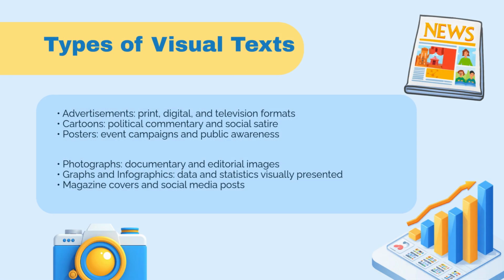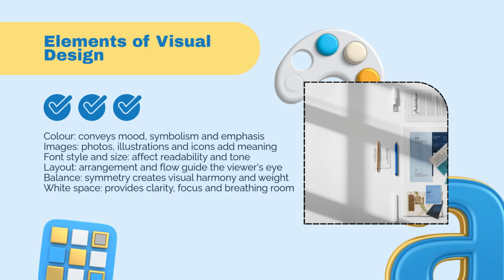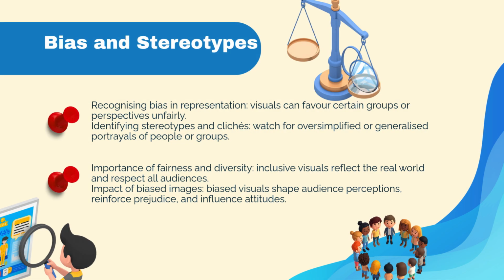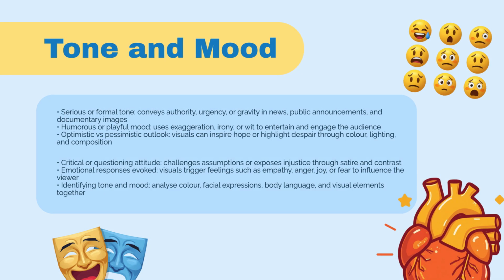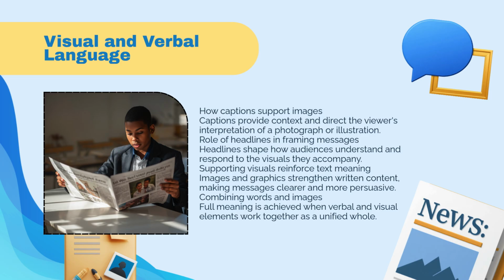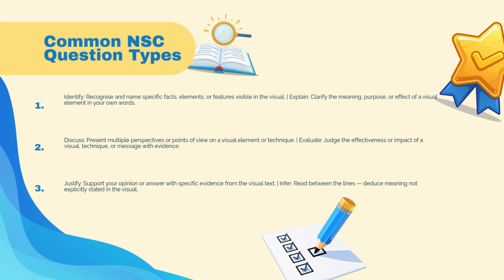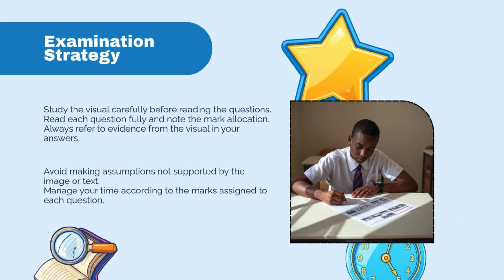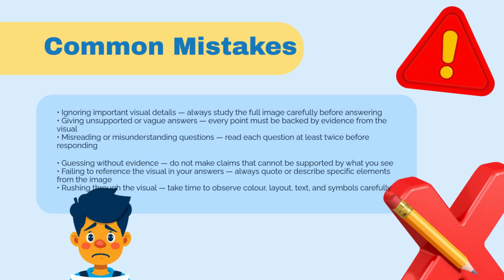Grade 12 English Home Language | Visual Literacy | CAPS & NSC Crash Course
Welcome to FutureAfricaMinds!

In this lesson, you'll master Visual Literacy, a key component of the Grade 12 English Home Language CAPS curriculum. You'll learn how to analyse advertisements, cartoons, photographs, and other visual texts by interpreting both visual and written elements to answer NSC examination questions with confidence.

In this lesson you'll learn:
- What visual literacy is
- Analysing advertisements
- Interpreting cartoons and comic strips
- Understanding photographs and visual texts
- Identifying target audience and purpose
- Analysing tone, mood, and bias
- Recognising persuasive techniques and propaganda
- Interpreting symbolism and visual features
- Answering NSC examination-style questions

This lesson is perfect for:
- Grade 12 CAPS learners
- NSC exam preparation
- Learners who want to strengthen their analytical and critical thinking skills

At FutureAfricaMinds you'll find:
- Complete Grade 12 Crash Courses
- Exam Question Walkthroughs
- Study Notes
- Flashcards
- Worksheets
- Memorandums
- NSC Past Paper Solutions
- Revision Resources

FutureAfricaMinds – Learn Today. Lead Tomorrow.